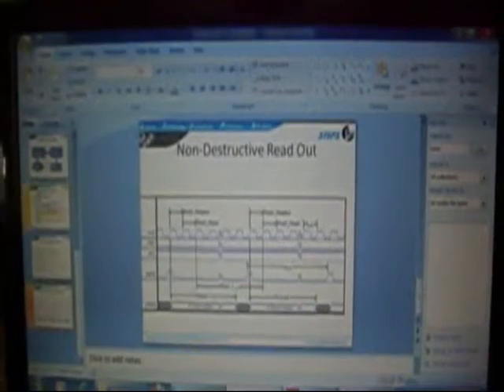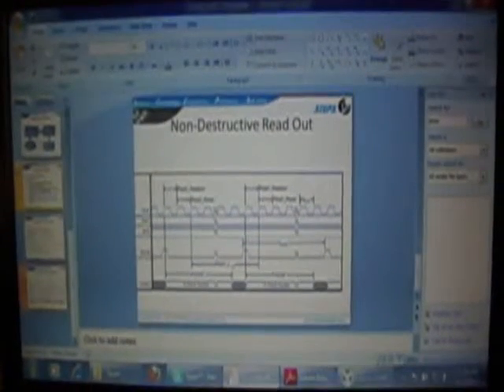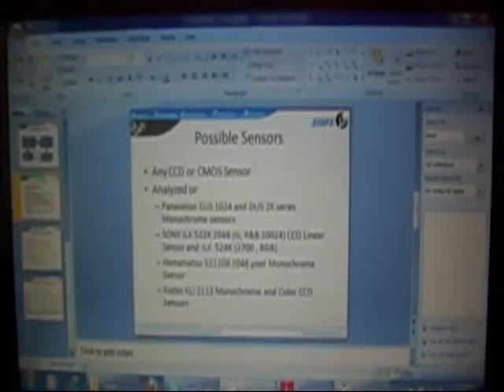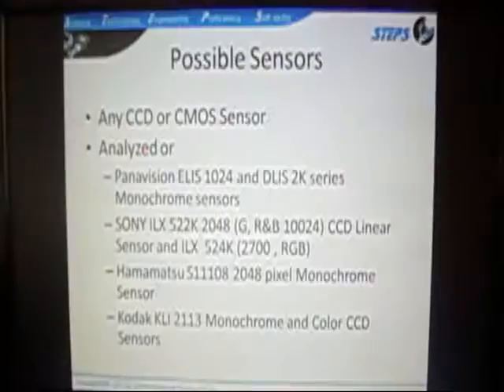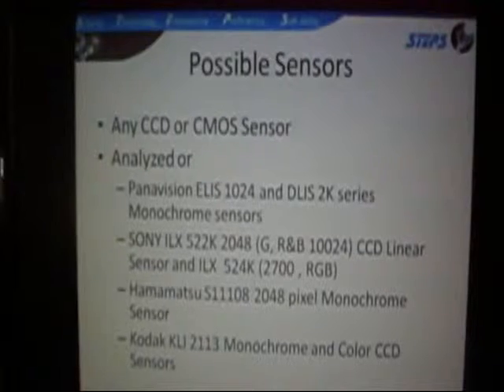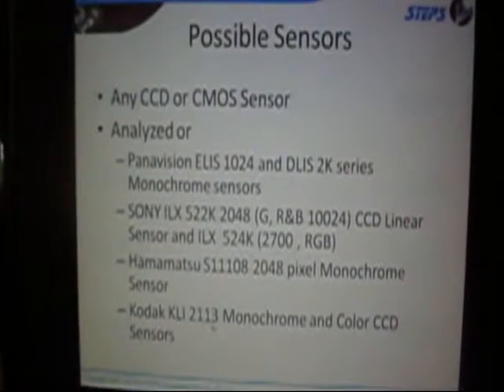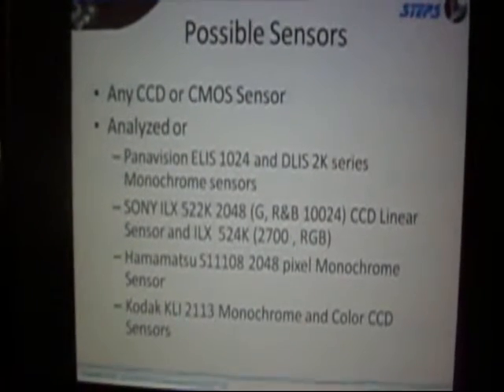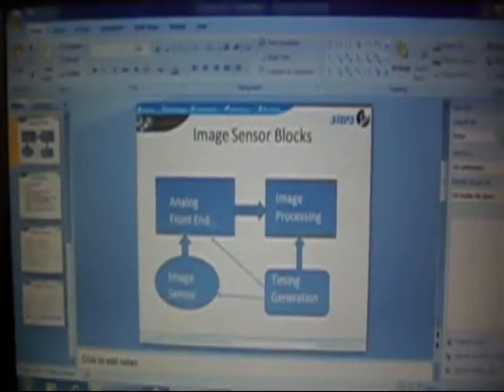Texas Instruments India - STEPS Knowledge Services P Ltd